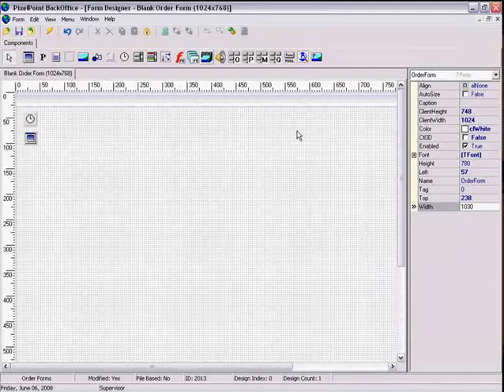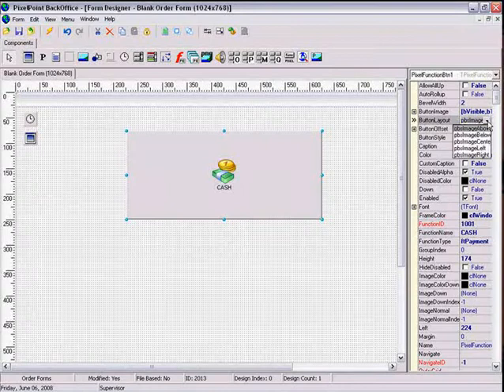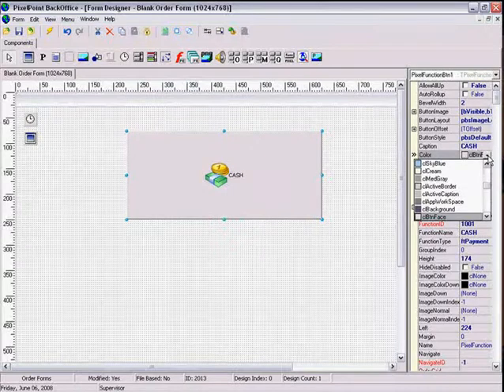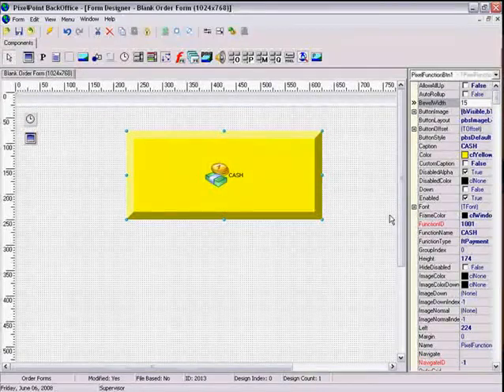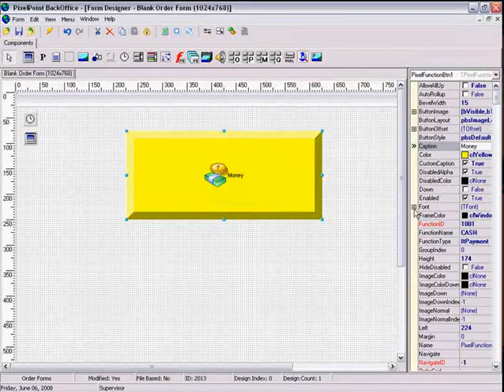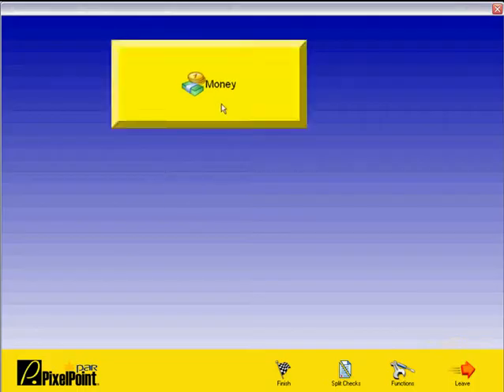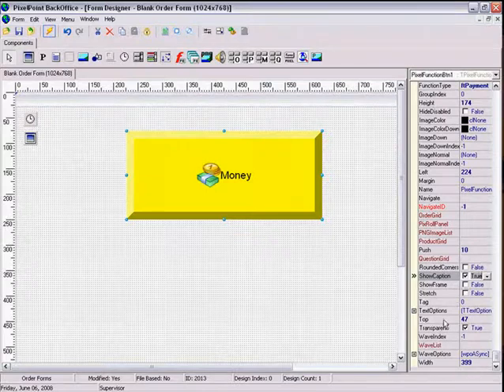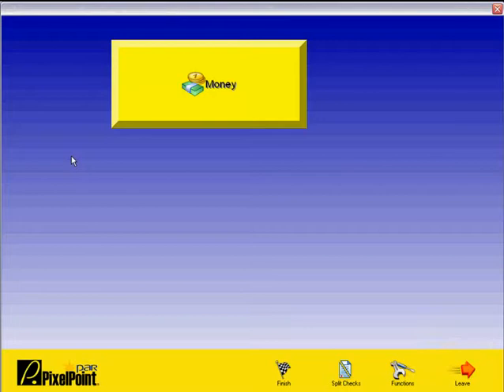Back 36p FD Button Appearance